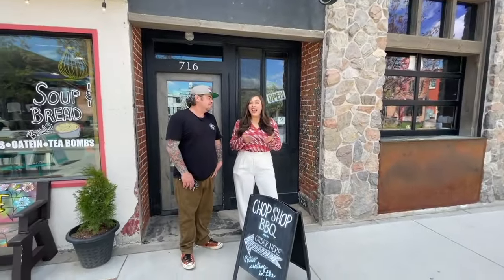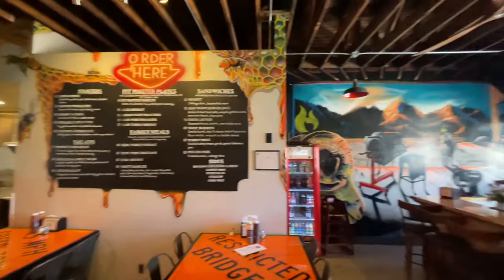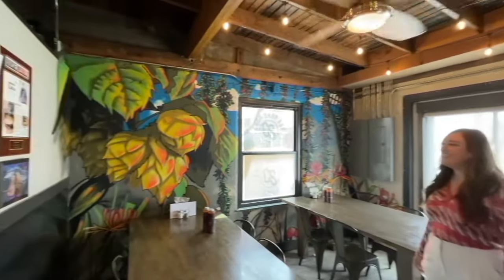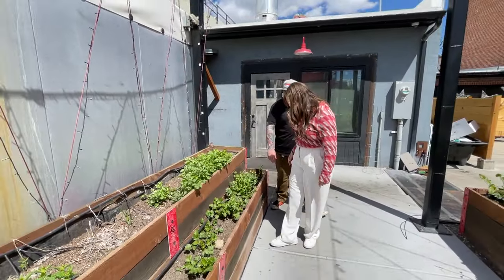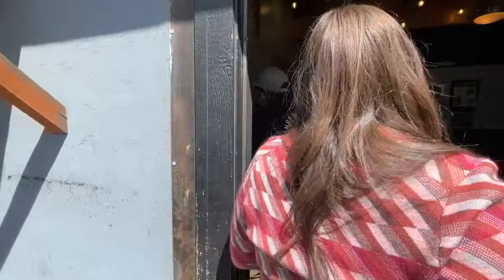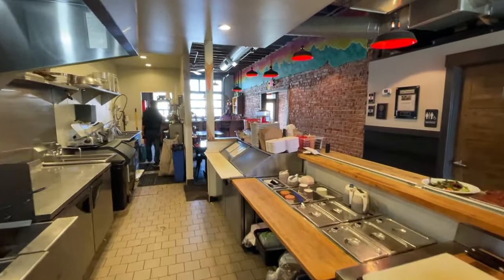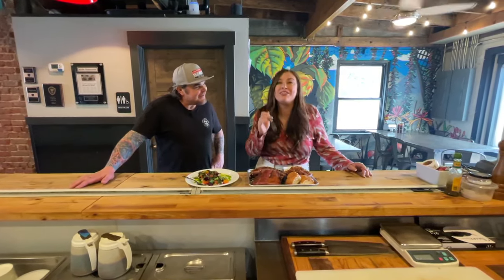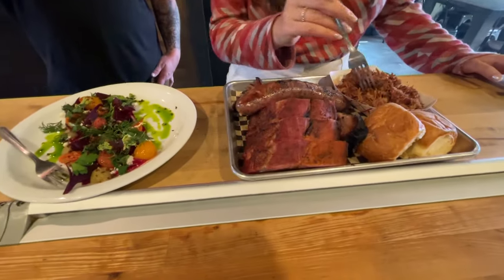Caldwell's 'Chop Shop' Serves Up Delicious BBQ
Chop Shop is a great stop if you're looking for BBQ-inspired foods made from local ingredients. Check it out in this week's Idaho Dish!

For all of the day’s top local and national news,